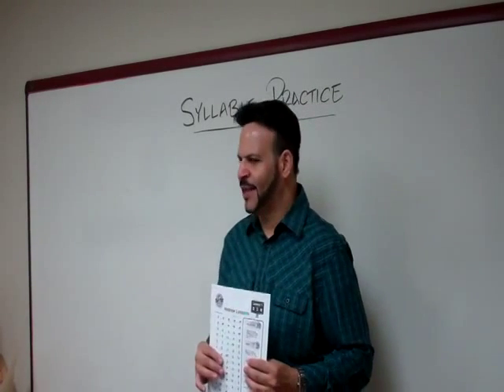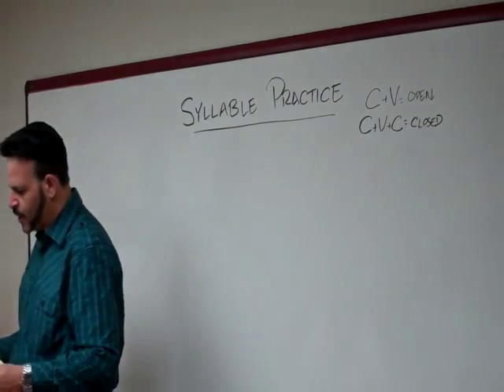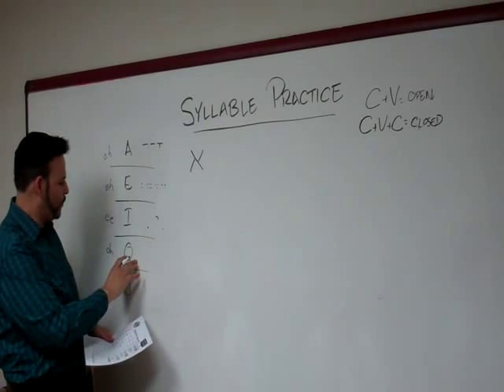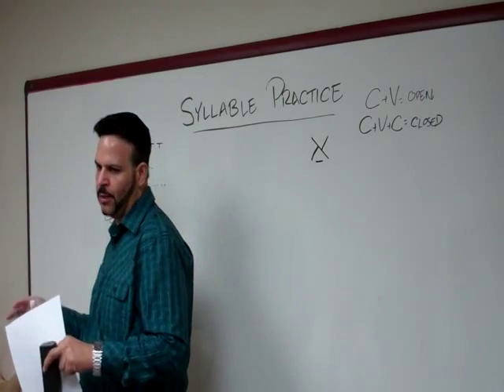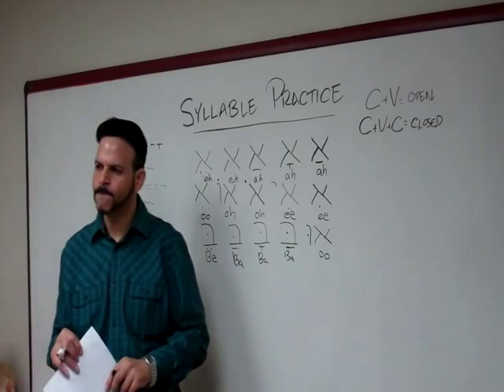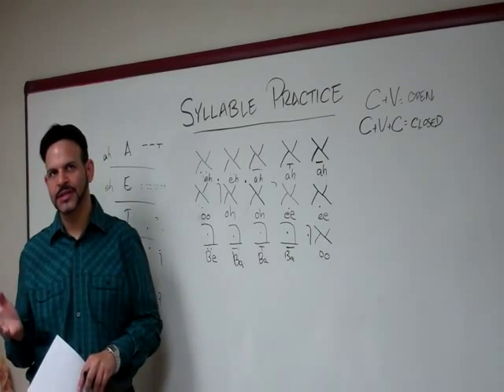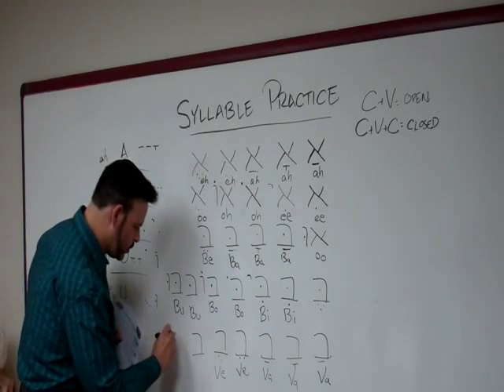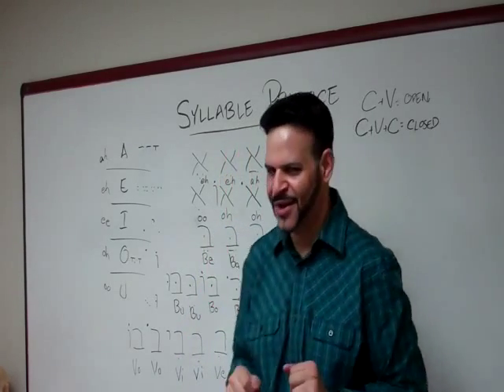Hebrew Lesson 06 Practice Transliterating Syllables with Rabbi Brian Bileci at Simchat Yeshua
Rabbi Brian at Simchat Yeshua 1 July 2011